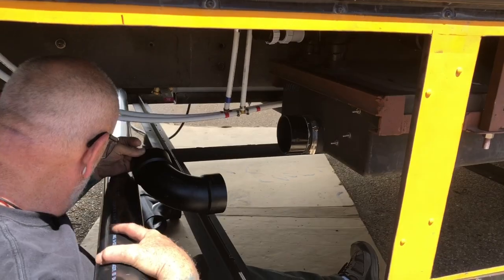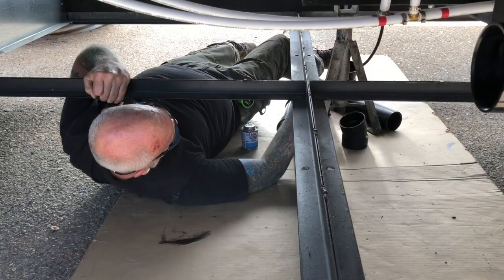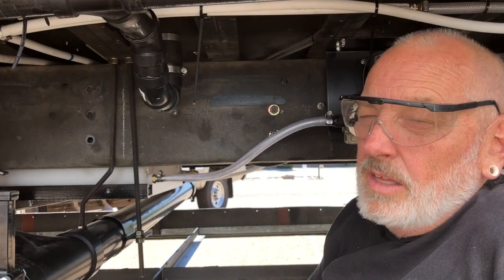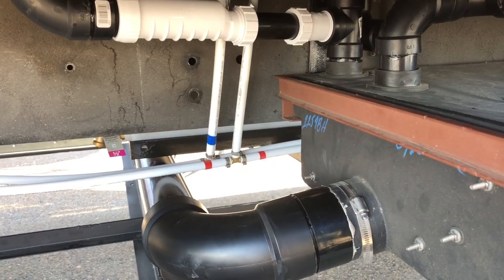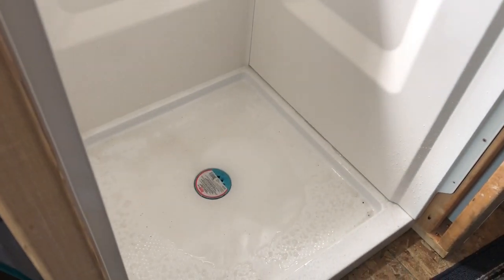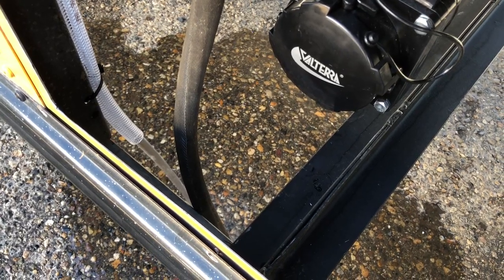We Have Water in the Bus - Vlog 151 School Bus Conversion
Welcome to a busconversion with Randy & Shelley Knapp at KnappTime where we are
converting a 2004 ThomasSchoolBus into our TinyHomeonWheels.

What’s Up YouTube …. We have running water in our bus. No more going into the shop to wash dishes. Hot water is coming. Keep watching as the journey continues here at KnappTime. LivingTheDream….One day at a time. BusLife. An Epic Journey.

Want to support our journey  ….. Knapp Time is a participant in the Amazon Services LLC Associates Program, an affiliate advertising program designed to provide a means for sites to earn fees by linking to Amazon.com and affiliated sites. By using these links we will make a small percentage of your purchases, even if you buy something else …. and it won’t cost you anything.

Valterra 3" RV Waste Dump Gate Valve w/Cap (1)

Valterra RV Hi-Flow Water Regulator, Lead-Free Brass Hi-Flow Water Regulator for Camper, Trailer, RV Plumbing System, 50-55 psi

Shurflo Revolution Standard 12v Automatic Demand Pump Classic RV Pump 4008-101-E65

Nature's Head Composting Toilet with Spider Handle by Nature's Head

Water Lines
SharkBite, White, PEX Pipe 1/2 Inch, Flexible Tube, Potable Water, Push-to-Connect Plumbing Fittings, U860W100, 100 Foot Coil

Wavin BV1B/UB HepvO Sanitary Waste Valve - 1-1/2"

Our Grey Tanks
Alpha Systems (VB22548H 22" x 54" x 8" Holding Tank

PIONEER Air Conditioner Pioneer Mini Split Heatpump, 12000 BTU-208/230 V

Dickinson Marine Newport P9000 Propane Fireplace

Living the busLife / skoolieLife with Randy and Shelley Knapp at Knapp Time.

Please Note -- this is not a how to video but rather how we are choosing to do our SchoolBusConversion